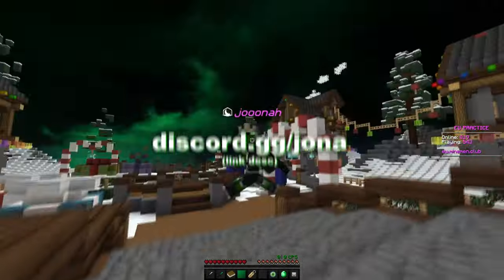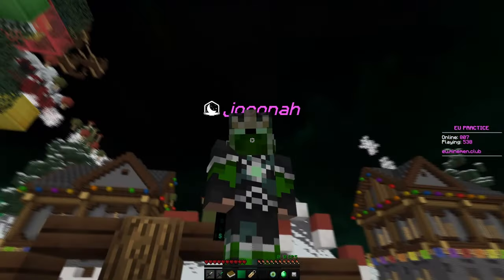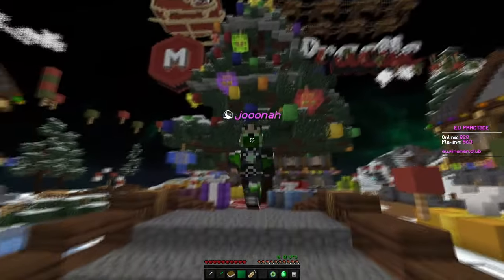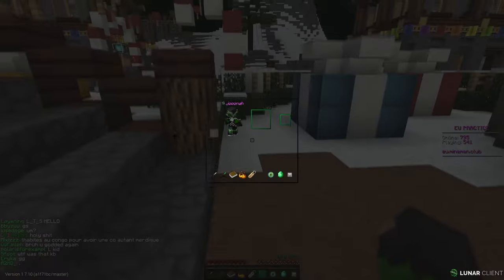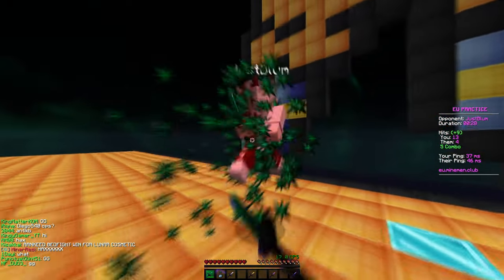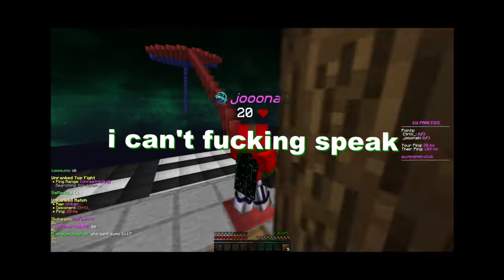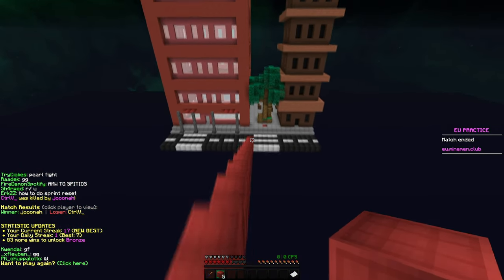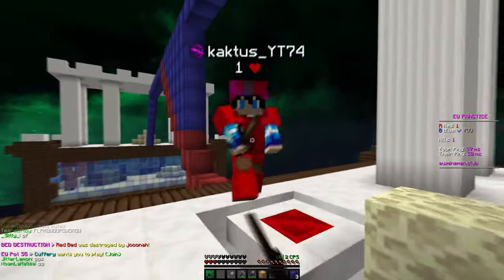Releasing My Custom Lunar Overlay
my most requested video as of now finally got around to releasing my lunar overlays and with some recolors as well. I hope you enjoy the video :)

𝗢 𝗩 𝗘 𝗥 𝗟 𝗔 𝗬 𝗦:
𝗥 𝗘 𝗗
With Jaguar:
𝗕 𝗟 𝗨 𝗘
With Jaguar:
𝗚 𝗥 𝗘 𝗘 𝗡
With Jaguar:
𝗢 𝗥 𝗔 𝗡 𝗚 𝗘
With Jaguar:
𝗣 𝗜 𝗡 𝗞
With Jaguar:
𝗣 𝗨 𝗥 𝗣 𝗟 𝗘
With Jaguar:
𝗬 𝗘 𝗟 𝗟 𝗢 𝗪
With Jaguar:
𝗔 𝗤 𝗨 𝗔
With Jaguar:

TIMESTAMPS:
0:00 Start
1:00 Original
1:35 Red Recolor
2:21 Aqua Recolor
2:57 Pink Recolor
3:40 Outro

Title: Releasing My Custom Lunar Overlay